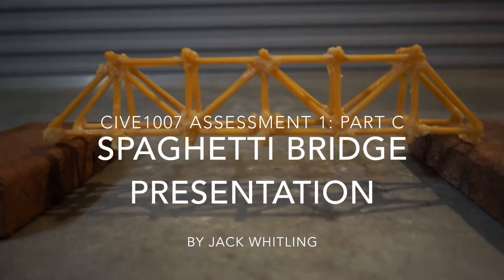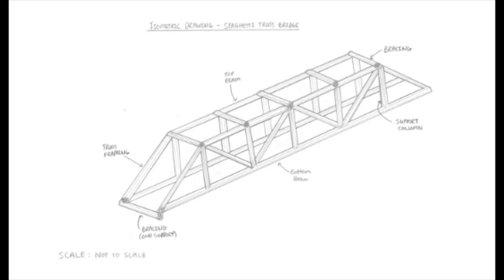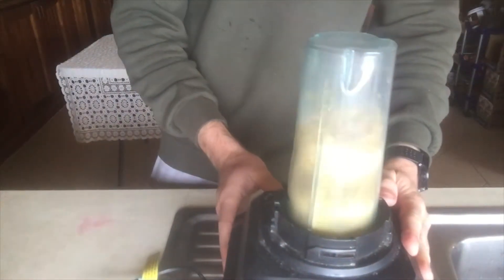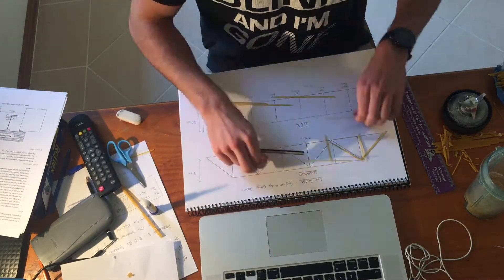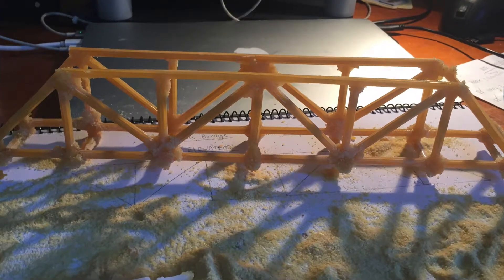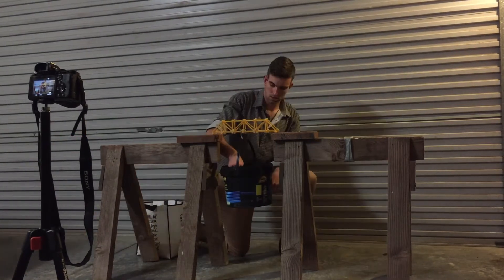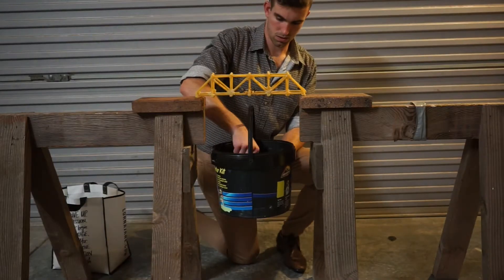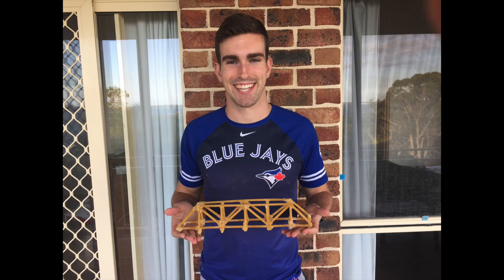Jack Whitling CIVE1007 Assessment 1 Part C Spaghetti Bridge Presentation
Final submission for CIVE1007 Assessment 1 Part C - Spaghetti Bridge Video Presentation